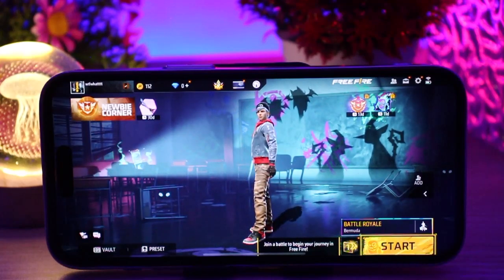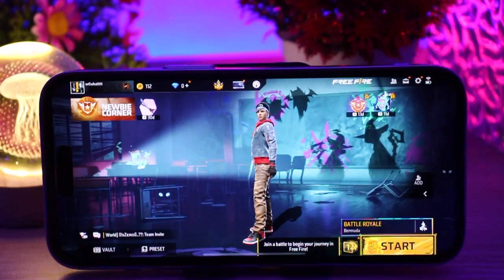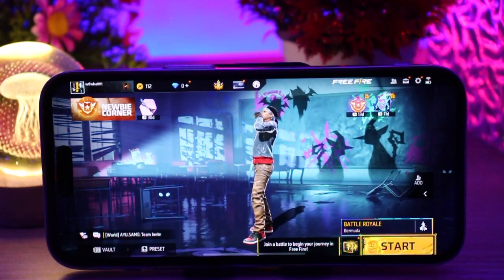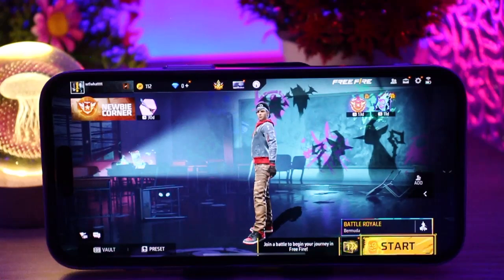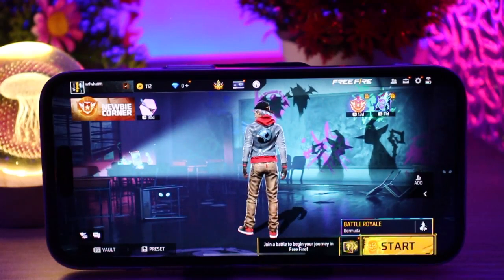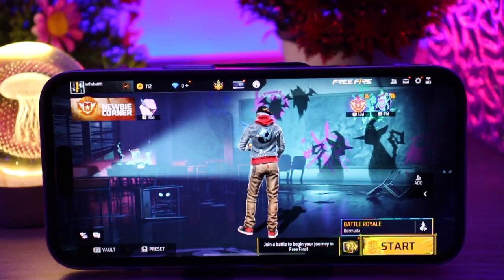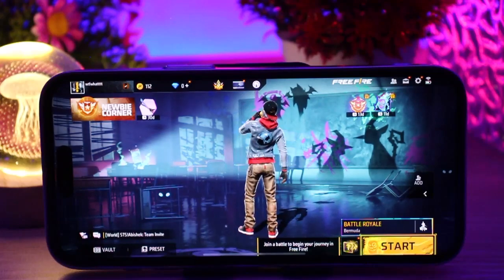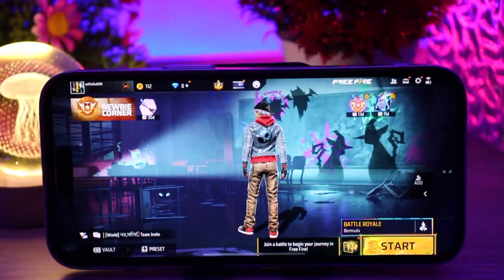Step-by-Step: Download & Play Free Fire on Computer – Easy & Fast - 2025